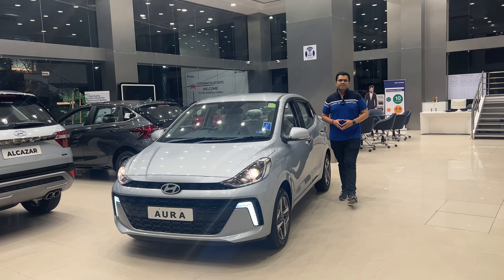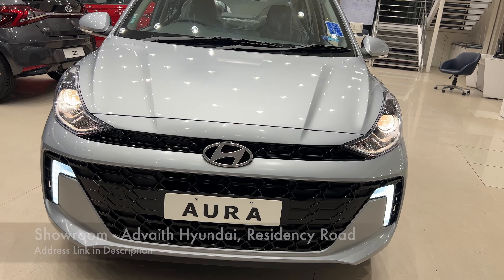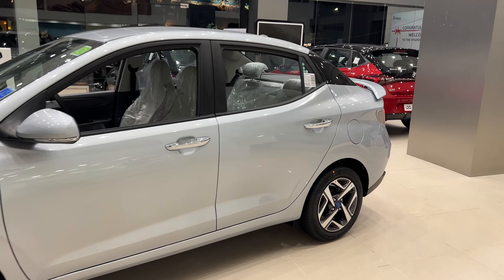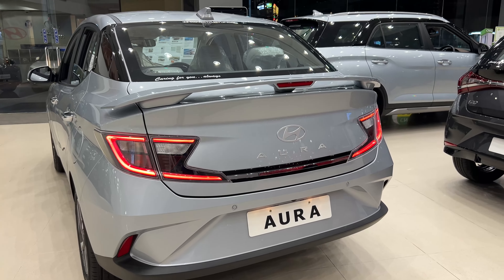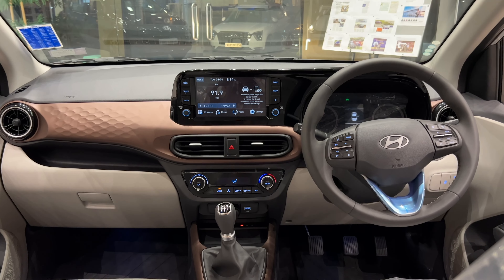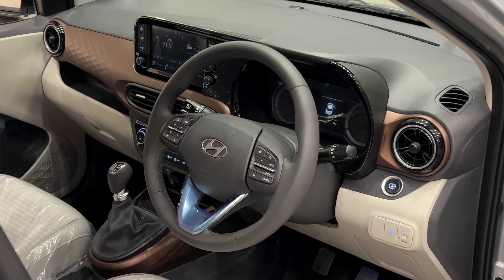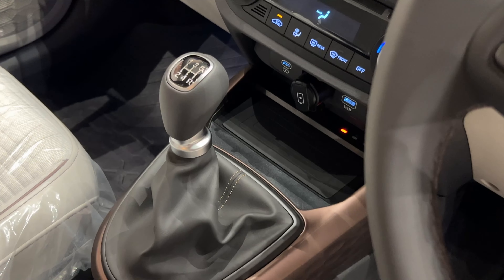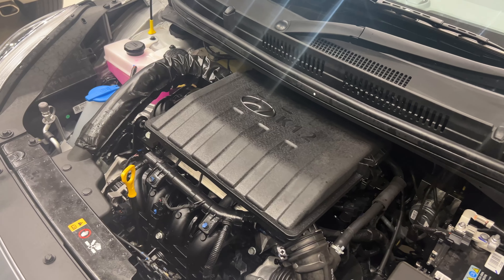Facelift Hyundai Aura 2023 SX(O) Detailed Walk-around video ಕನ್ನಡ ದಲ್ಲಿ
The Hyundai Aura has 1 Petrol Engine and 1 CNG Engine on offer. The Petrol engine is 1197 cc while the CNG engine is 1197 cc. It is available with Manual & Automatic transmissions. Depending upon the variant and fuel type the Aura has a mileage of. The Aura is a seater 4-cylinder car with a length of 3995mm, a width of 1680mm, and a wheelbase of 2450mm.

To Share Any of Your Car Ownership Experiences in Bengaluru Kindly Fill in your Details

For Showroom Related Queries Contact Mr Akshay - 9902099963

Most Useful Car Accessories
* Best Beginner phone under 40k For Youtube videos
* Best Phone under 15K for YouTube videos
* Jeep Meridian Infotainment Screen Protector
* Best Car perfume
* Car Seat Buckle/Clip/Alarm Stopper
* Best MicroFiber Cloth For Your Car
* Best Foam Booster For Your Car
* To Protect Your Car Door Use this Product
* Best Car Mobile Holder
* Best Tripod
* Best Microfibre brush for the car
* 3M Dashboard Dresser
* 3M Car care kit